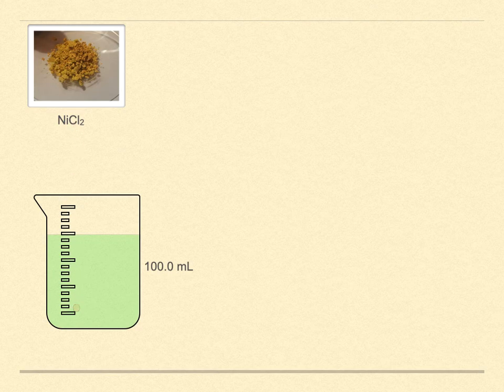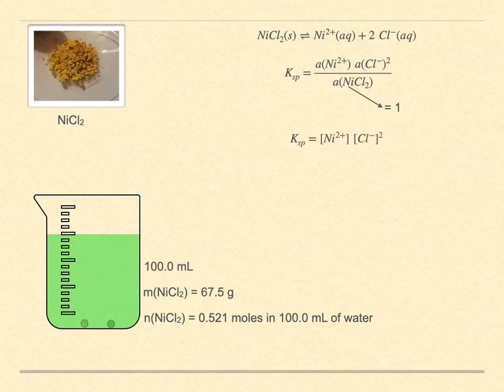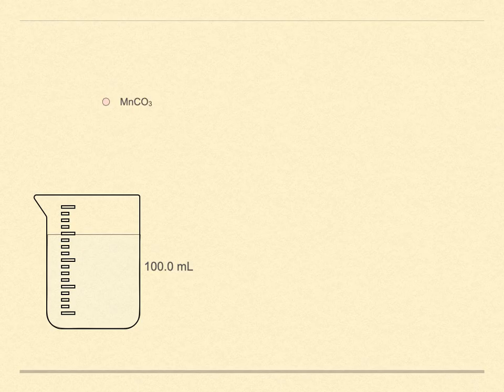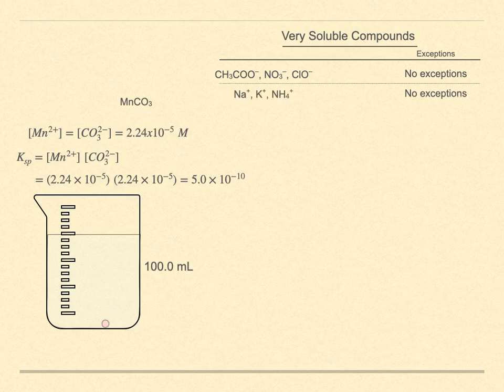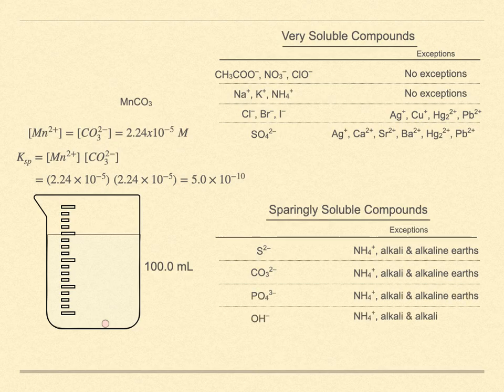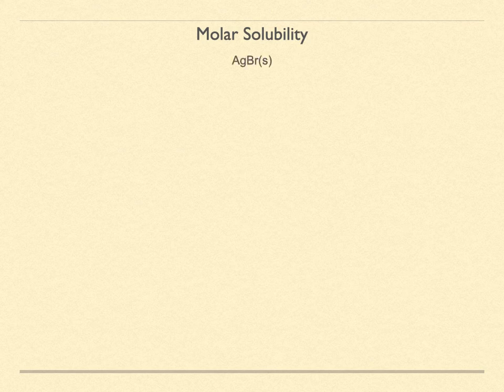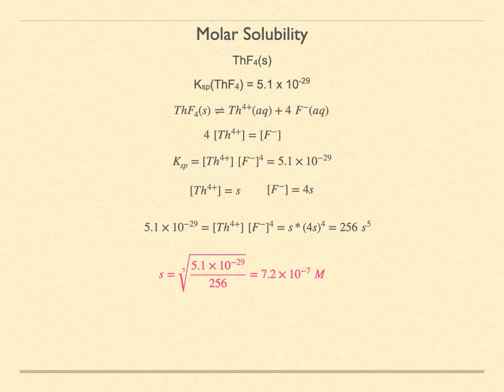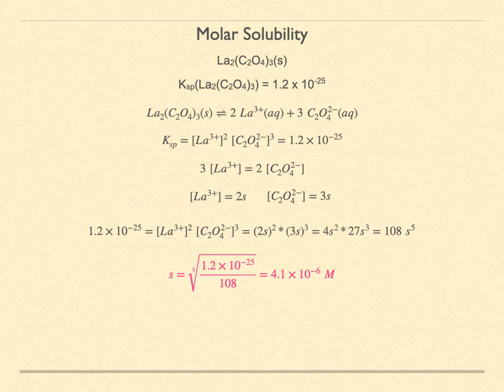Lesson 41 Solubility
When ionic compounds are placed in water, they exhibit a wide range of solubility behaviour. Some dissolve completely while others hardly dissolve at all. We want to understand this behaviour and develop the mathematical approach to predict and analyze it.